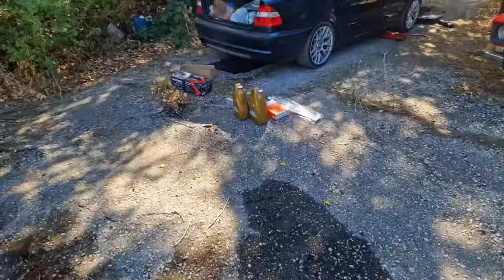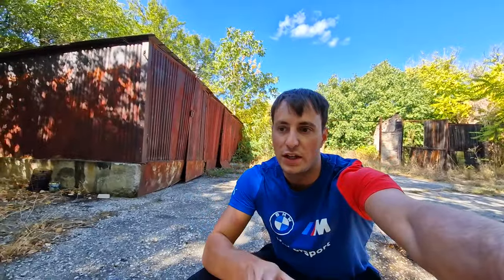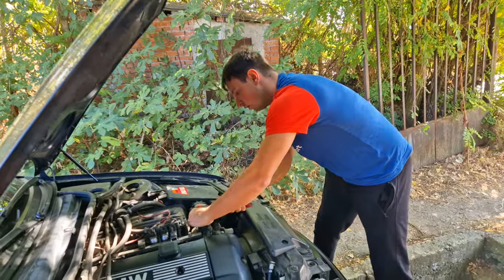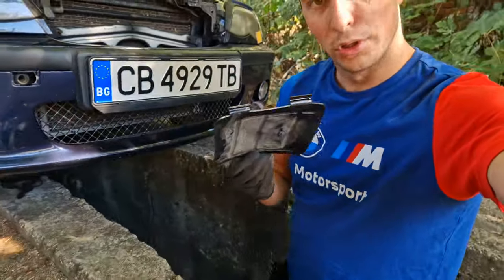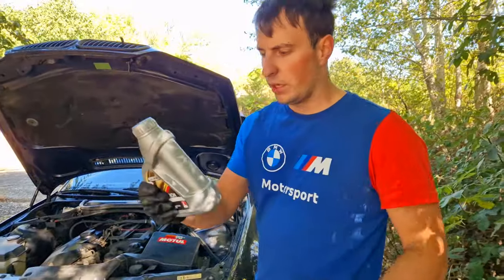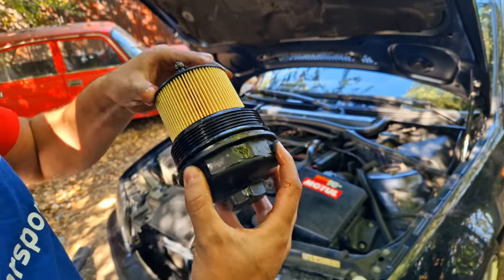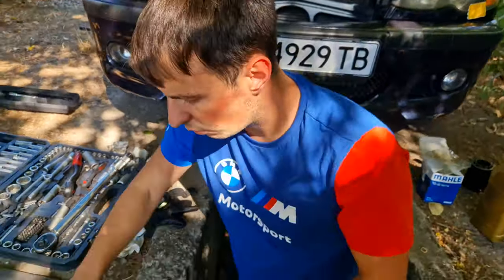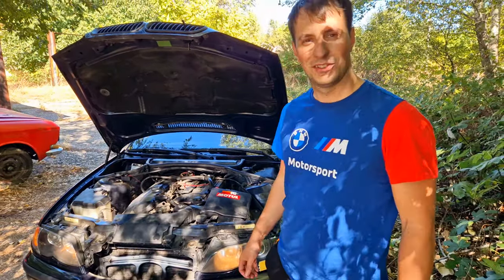Changing OIL in an Abandoned COMUNNIST Garage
Apparently this place was a Service depo in SOVIET COMMUNIST BULGARIA times. The front gate was WIDE open and there was a great spot to change my oil, so I figured why not?

The whole experience was quite shady, I would imagine somebody somewhere owns this property. Who knows lmao, nobody came to kick me out.

The best part of this spot is the old abandoned Moskvich. In red too!